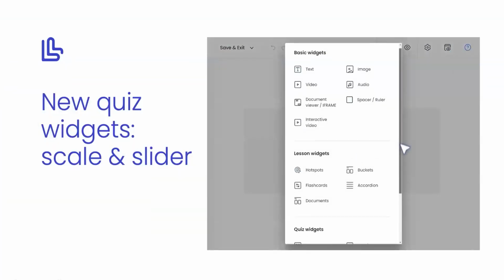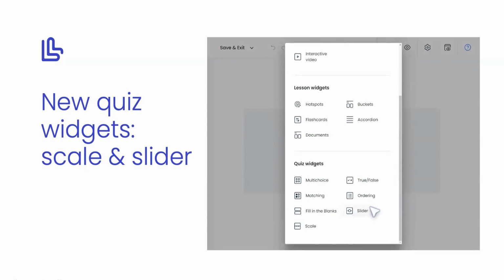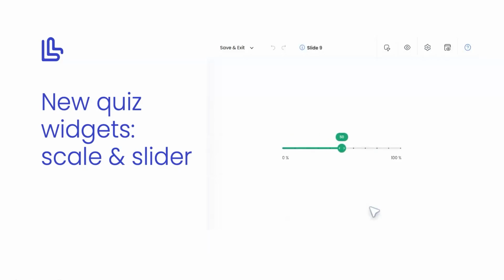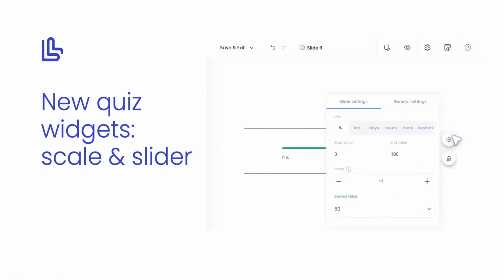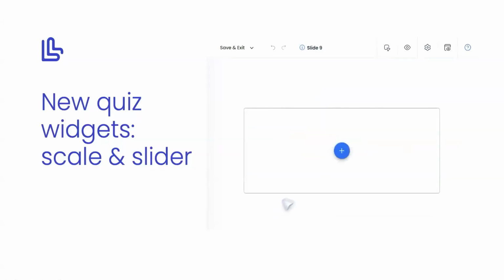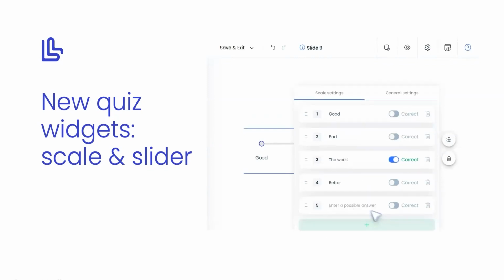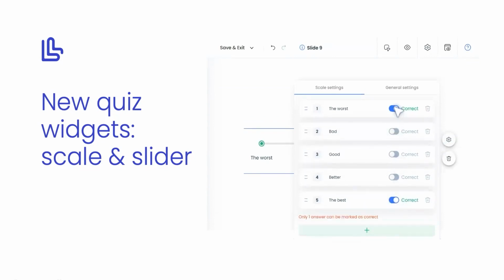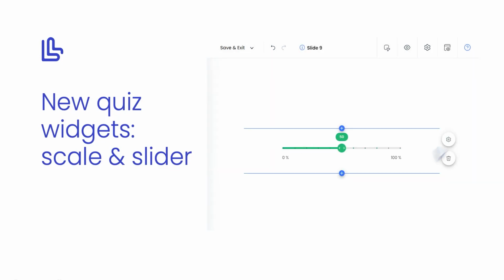Learning Lab: New quiz widgets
New Quiz Widgets: Scale & Slider

Discover the latest additions to our quiz widgets - the Scale and Slider. These interactive tools are engineered to enhance engagement and provide a more nuanced understanding of learner responses, offering educators and trainers the ability to gather more detailed feedback and insights.